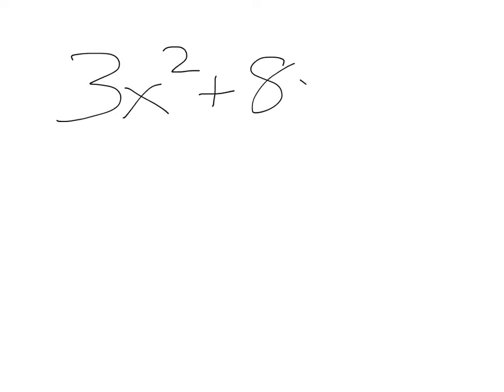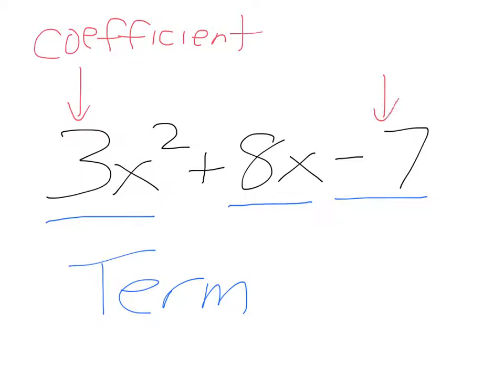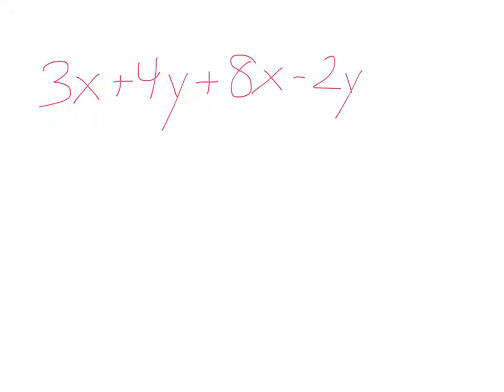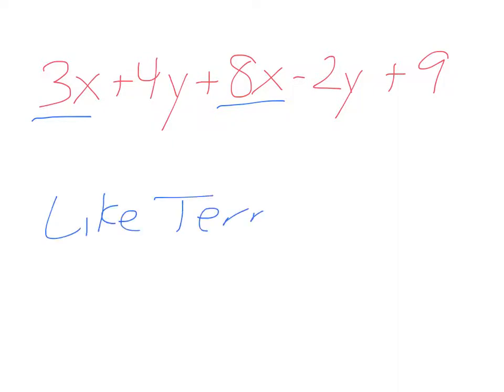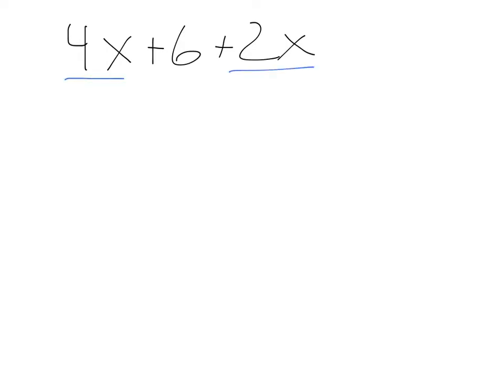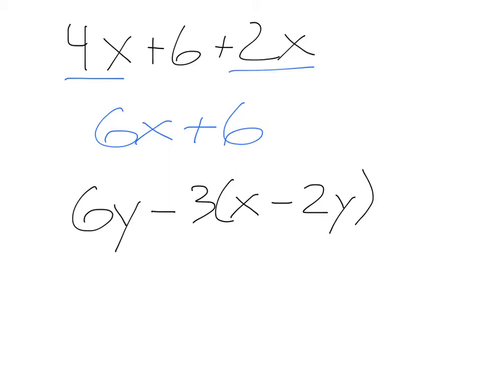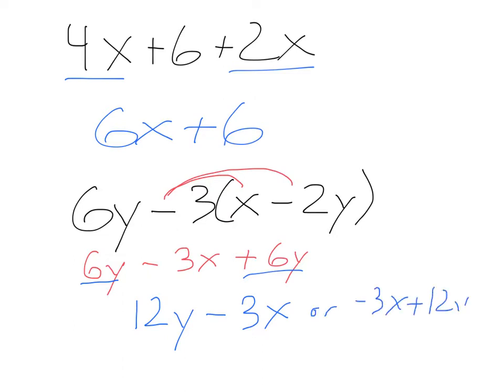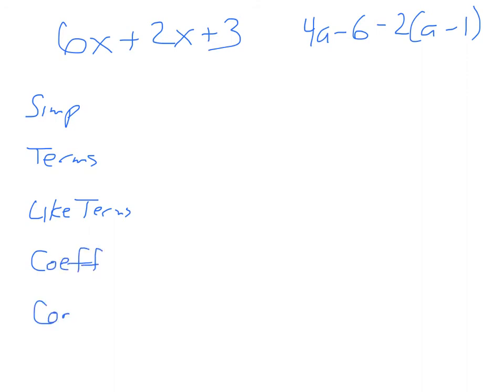Accel 7 2